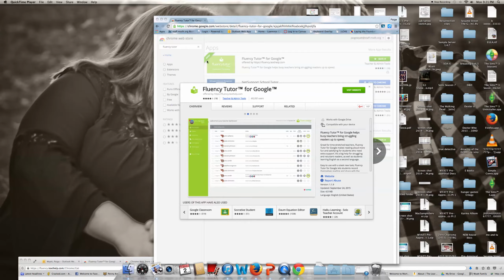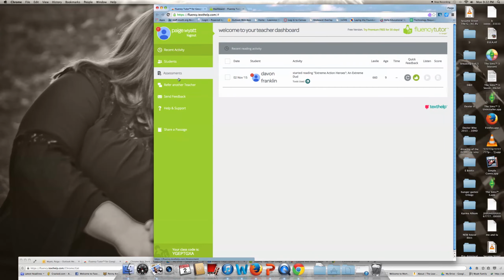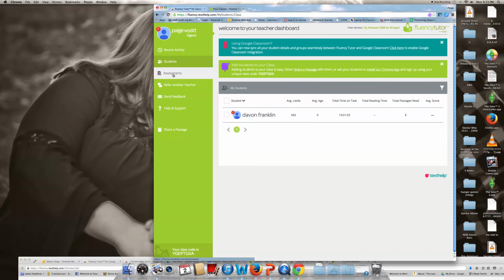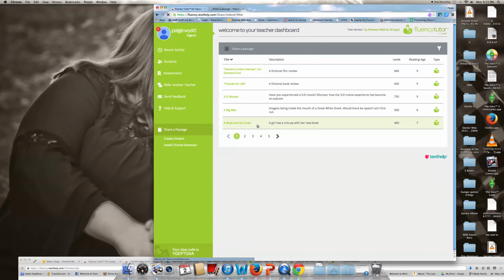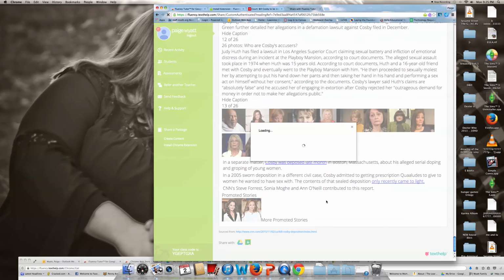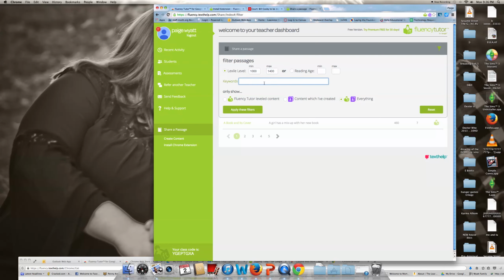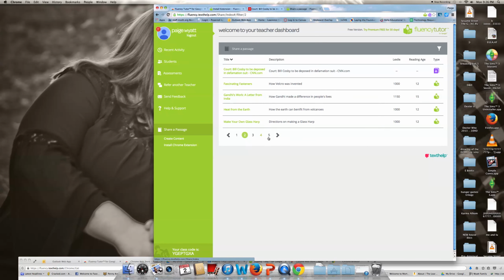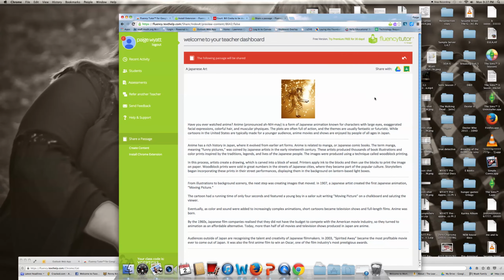How to Set Up Fluency Tutor For the Teacher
A video tutorial on how to set up and use Google Fluency Tutor